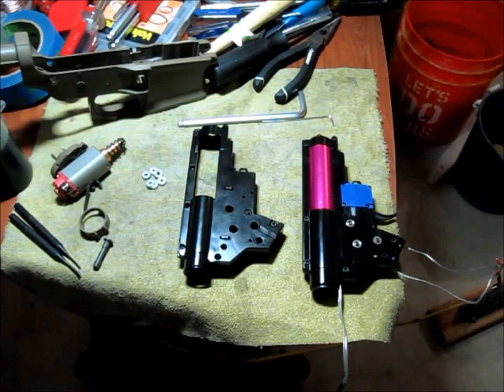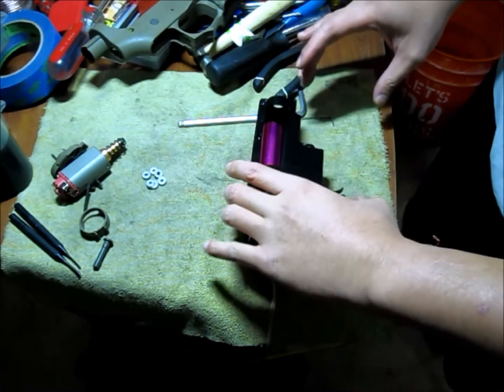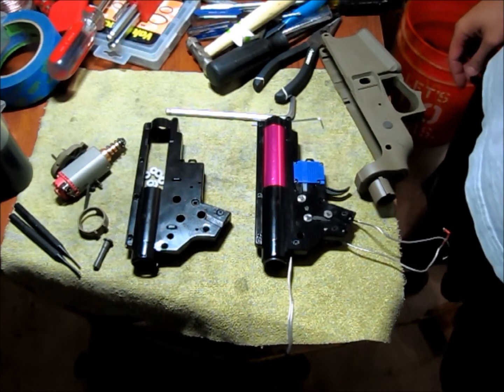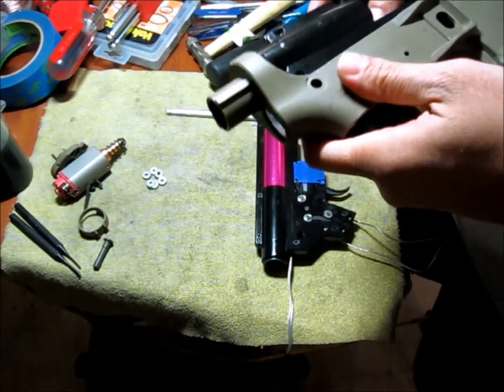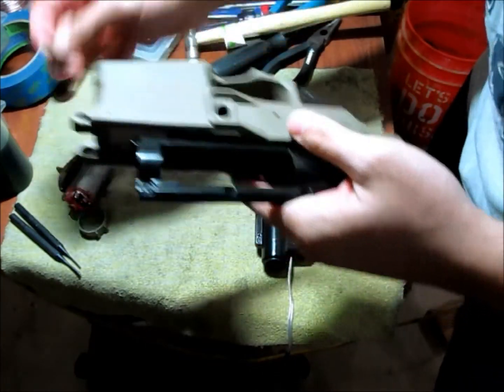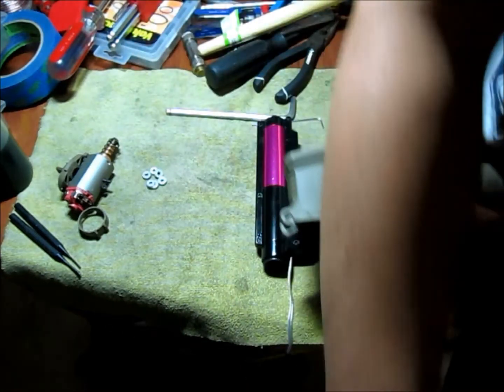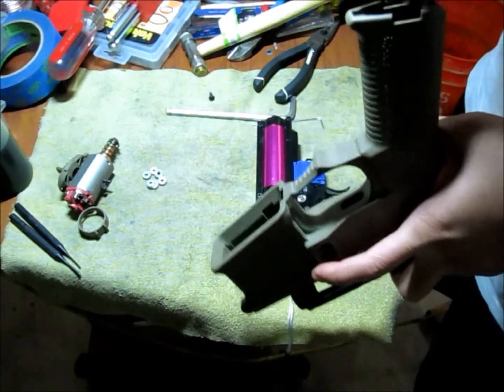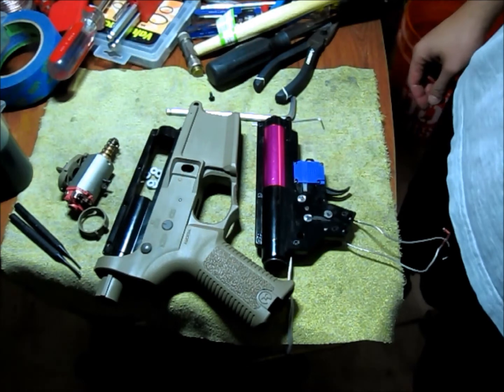Tech Section: Compatibility of ARES V2 Gearbox with Amoeba Series Line. Part 1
Compatibility of ARES V2 Gearbox with Amoeba Series Line.  Part 1